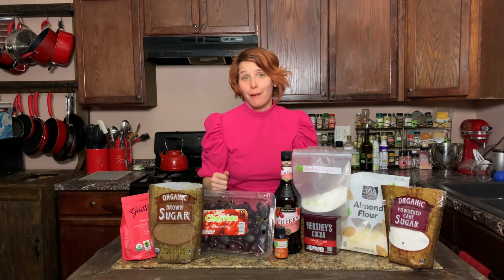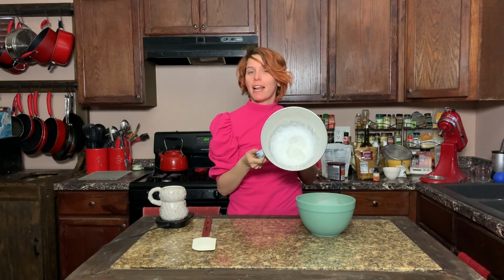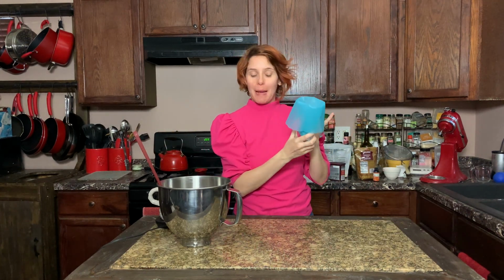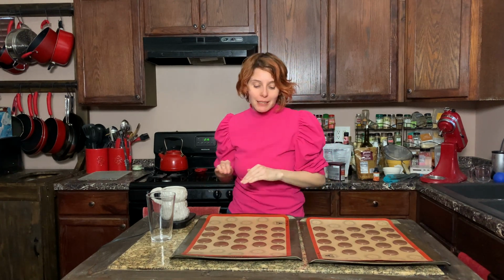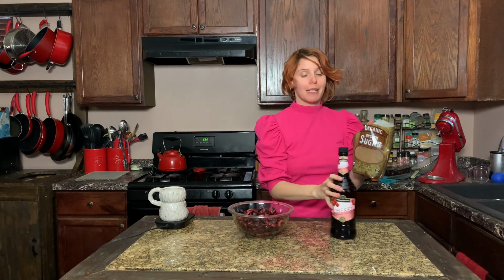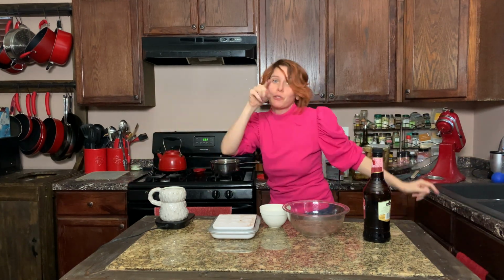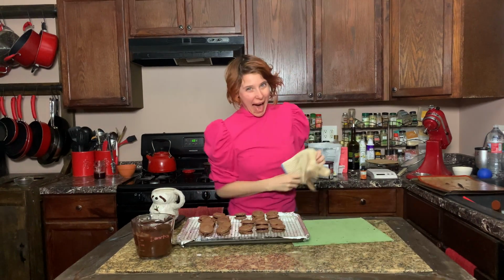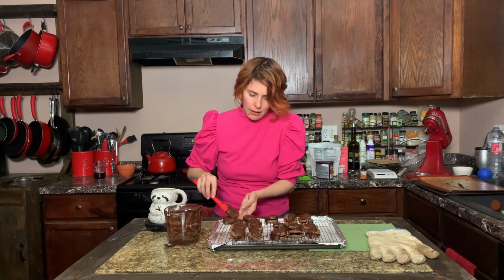S2E1: Cherry Cordial Macarons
Cherry Cordial Macarons

Ingredients
Chocolate Shells:
50 grams (50 g) almond flour
114 grams (114 g) powdered sugar
7 grams (7 g) cocoa powder
57 grams (57 g) egg whites aged overnight in the fridge and brought to room temperature
⅛ teaspoon (1/8 tsp) cream of tartar
28 grams (28 g) granulated sugar
½ tsp vanilla extract
 pinch salt

Cherry Cordial Compote:
4½ cups pitted fresh Bing cherries (about 20 ounces)
1 cup kirsch or cherry brandy
½ cup sugar

Tempered Chocolate:
9 oz dark chocolate real cocoa butter separated into main and seeding.

Instructions
Preheat oven to 320ºF and line a 1/2 baking sheet with the macaron template and parchment paper
Sift together the powdered sugar, cocoa powder, salt, and almond flour, twice if not blended.
Pulse the mixture in a food processor 8-10 times to make the almond flour mixture even finer and texture and to blend the ingredients together.
Whip the egg whites on low to frothy consistency and slowly add the sugar in thirds.
Once the egg whites turn white and you can see some lines forming in the surface from the whisk, add cream of tartar, whipping on medium until soft glossy peaks form.
Add the vanilla to the meringue during the soft peak stage. Then continue whipping on medium-high until you get stiff peaks that start gathering and bunching on the inside of the whisk.
Add 1/3 of your almond mixture to the meringue. Fold your spatula under the batter and around the edges and then cut through the center until almond flour is mixed in. Continue with the rest of the almond flour and folding until homogenous. (see video)
Gently press the spatula on top of the batter while you turn the bowl to take out some fo the air from the meringue. Continue folding around the outside edge until the batter forms a ribbon and moves like lava.
Your meringue is ready when it forms a ribbon off the spatula and the batter that settles almost dissolves all the way back into the rest of the batter but still leave a bit of a line.
Place parchment paper onto your sheet pan. Pipe small rounds about 1" in diameter. Use a template if needed
Drop the pan onto the table 5-6 times from about 5" above the table to release bubbles. Use a toothpick to remove big pockets of air trapped under the surface. Use a very small amount of water on your fingertip to smooth any rough spots.
Allow to dry, uncovered until a crust forms on the surface. About 30 minutes - 2 hours or until a dry film develops over the surface of the cookie. For humid areas put a space heater nearby to help dry the cookies faster.
Bake at 320ºF for about 14-15 minutes or until lightly browned. If not quite brown-baked, bake for an additional 1 minute. Cooled cookies should pull away from the parchment paper without sticking. If they do stick, they were not baked enough.
Let cool fully before removing from the parchment and filling with cherry cordial compote.
CHERRY CORDIAL COMPOTE
Bring all ingredients to a boil in a large heavy saucepan; reduce heat to medium-low. Simmer until cherries are softened and start to release juices, about 10 minutes. Using a slotted spoon, transfer cherries to a clean glass jar.
Simmer juices until thick enough to coat the back of a spoon, 15–20 minutes. Add an extra 1 tbsp of liqueur to reduction. Pour reduced syrup over cherries.
Set aside to cool to room temperature. Place in the fridge overnight to set.
Melt 2/3 of the chocolate that you need over a double boiler until it reaches 115ºF. Stir constantly to prevent hot spots. Make sure the bowl fits firmly over your simmering water to prevent steam or drops of water from getting in your chocolate
Remove chocolate from the heat. Add 1/2 of your remaining un-melted chocolate back into the bowl. Stir to melt. This cools down the chocolate. Transfer melted chocolate to another bowl to speed up the cooling process. Continue stirring until the chocolate reaches 100ºF
Finely chop your remaining chocolate. At 96-98ºF, add in your chopped chocolate and stir it into your warm chocolate. 95ºF is where the crystals in the cocoa butter start blooming so adding tempered chocolate in right before you reach this temperature ensures the proper crystals will grow and temper the rest of the untempered chocolate.
Continue stirring the chocolate every 5 minutes until it cools to 79ºF
Warm chocolate VERY carefully over the double boiler for 5 seconds until chocolate reaches 86ºF-90ºF which is a good working temperature for using in molds or making candies.
Take completed macarons and dip in tempered chocolate.